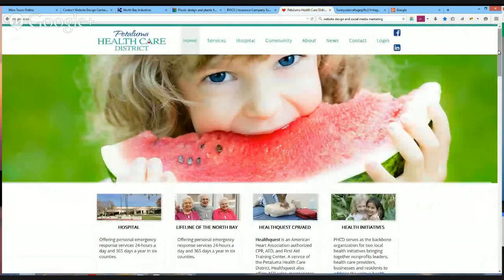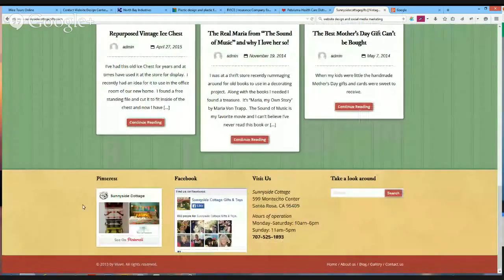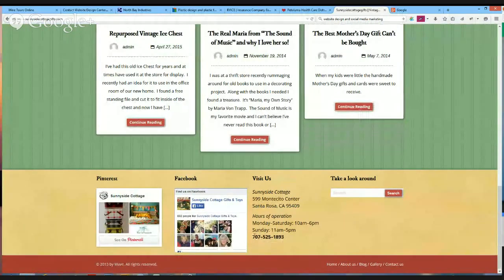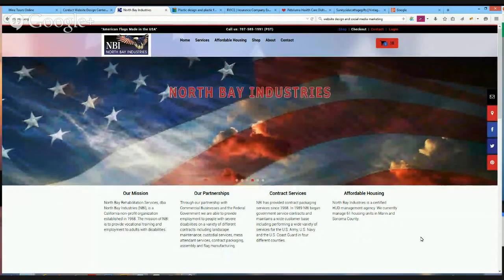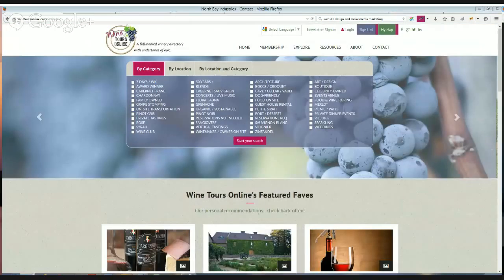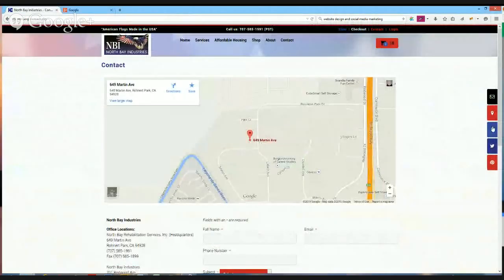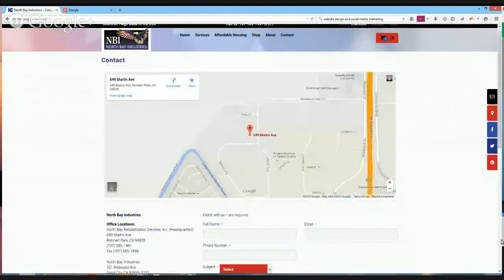Social Media Is Impacting Web Design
Thinking about updating your website? In this weeks episode of Internet Marketing Thursday, CEO of Business Website Center, Virgie Dorn and I will be talking about the impact social media is having on web design.